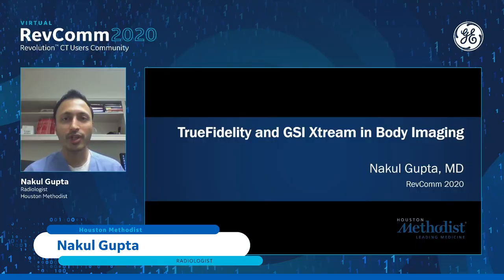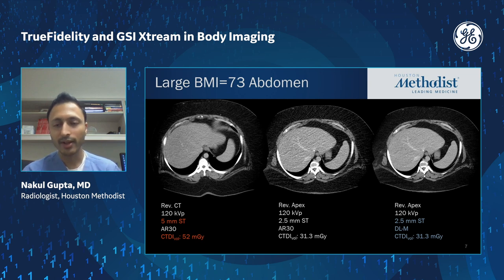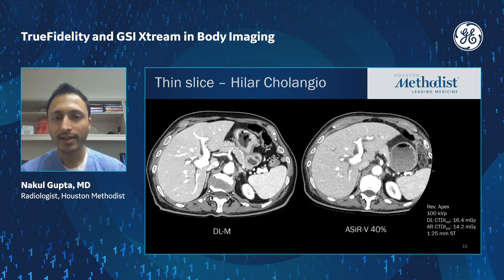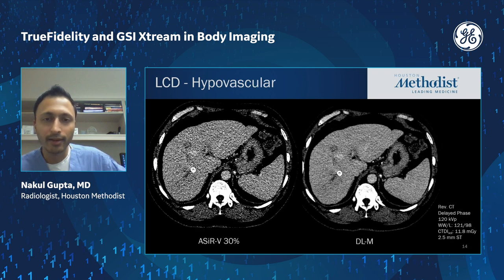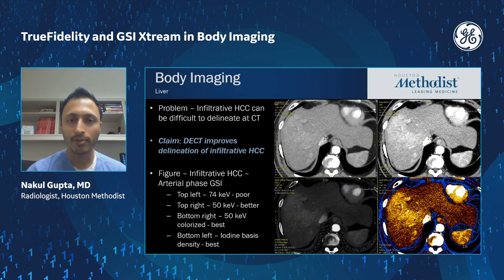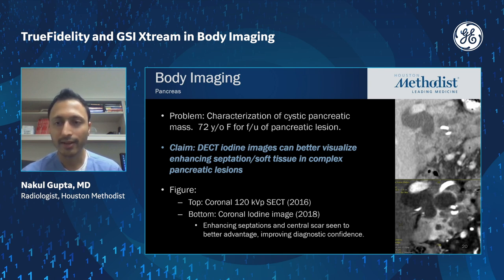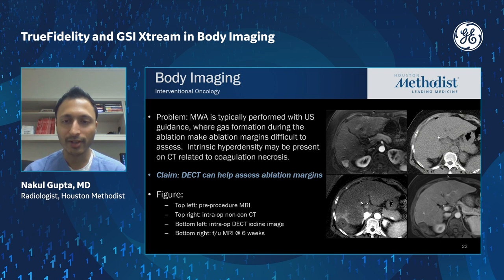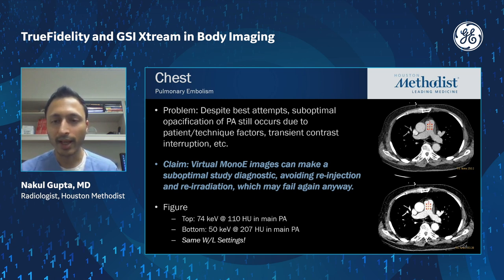TrueFidelity and GSI XTREAM in Body Imaging, Dr. Nakul GUPTA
Dr. GUPTA, radiologist, comments his return of experience with True Fidelity and GSI Xtream on GE Healthcare CT scanner Revolution ApexTM. He explains the identified benefits: low dose, lower noise level, low contrast detectability, higher subjective IQ scores as commenting clinical cases. Sample images relate to: large BMI patients, small lesions, Coronary, Hypervascular, Chest, Interventional Oncology, Pancreas.